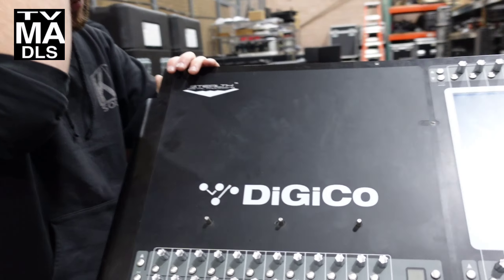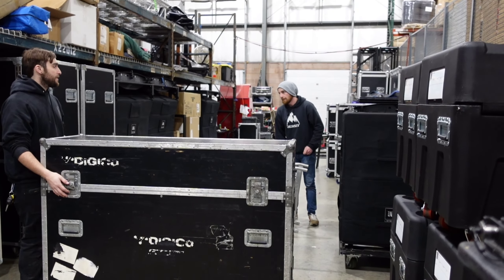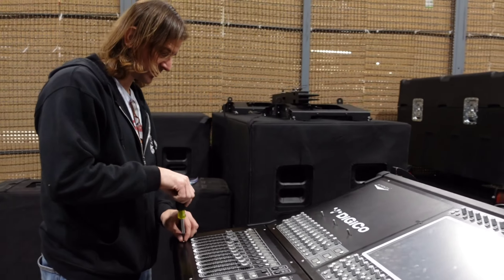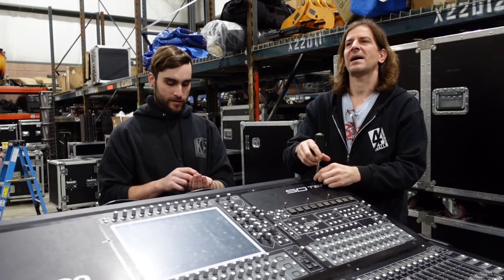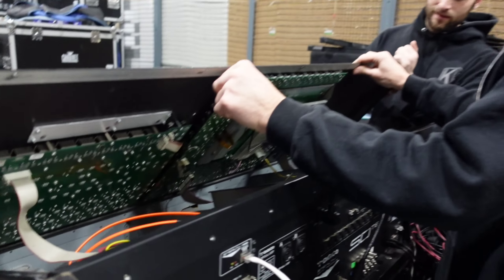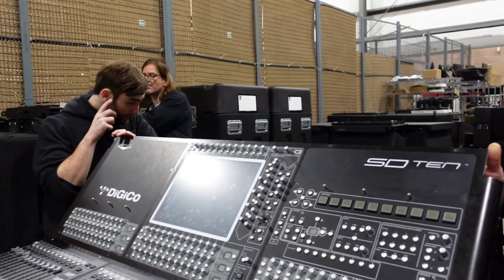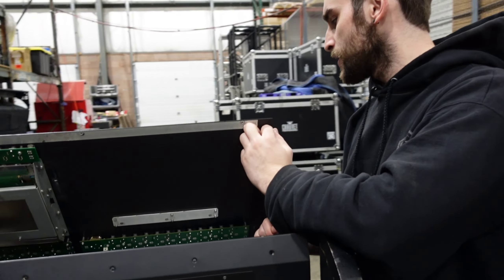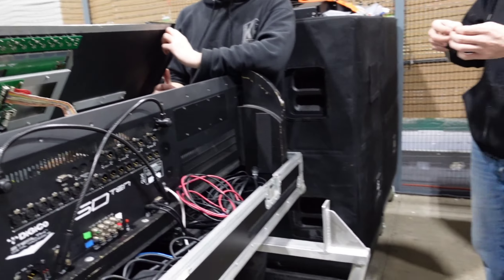Changing the Fiber on DigicoSD10 Console - Lost Episode MARCH 2022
Now I am usually not a fan of putting out lost footage/lost episode type videos, but this one hit different. This day was filmed in March 2022, right before everyone in the industry got super crazy busy. I filmed this the same day as the "Top Shelf Clean Up" episode. Editing this took me back in time. On this day, Kay was updating the fiber and caps on the DigicoSD10. It's your standard SSV.
Gear, crude humor, and Kay rants. This episode features Kay, Teddy The Great, Steve, and Robbie B.

0:00 - GTA Intro/Teddy The Great
1:03 - Digico Day?
2:11 - Steve's memories
3:23 - In and Out
4:33 - Cutting open the console
5:13 - Reason for surgery/Kay mini rant
6:54 - Bouncing balls
7:45 - "The Talk" Revisited
8:31 - sewing machines and the caps
10:08 - The Digico Family/Steve mix bit
10:54 - Testing the Fiber